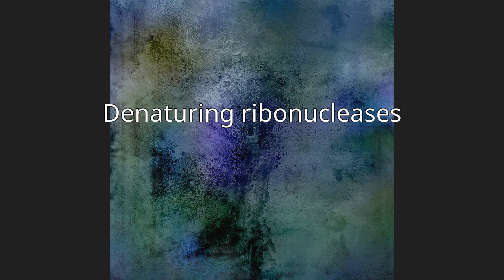2-Mercaptoethanol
2-Mercaptoethanol (also β-mercaptoethanol, BME, 2BME, 2-ME or β-met) is the chemical compound with the formula HOCH2CH2SH. ME or βME, as it is commonly abbreviated, is used to reduce disulfide bonds and can act as a biological antioxidant by scavenging hydroxyl radicals (amongst others).  It is widely used because the hydroxyl group confers solubility in water and lowers the volatility.  Due to its diminished vapor pressure, its odor, while unpleasant, is less objectionable than related thiols.